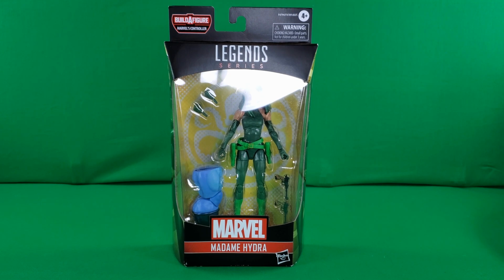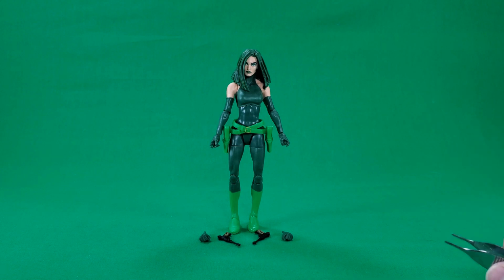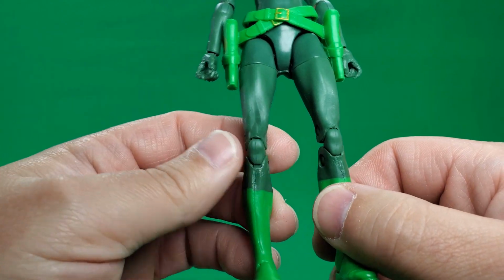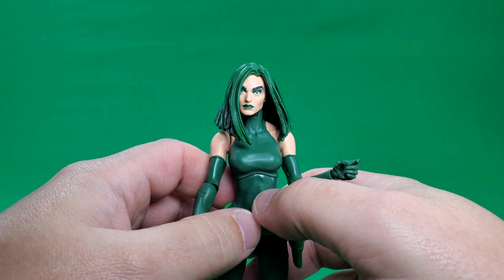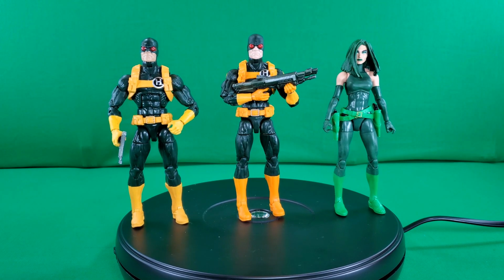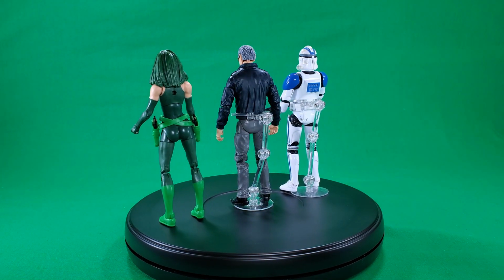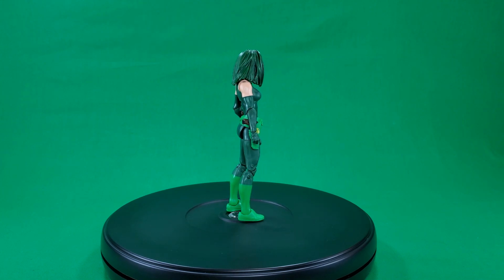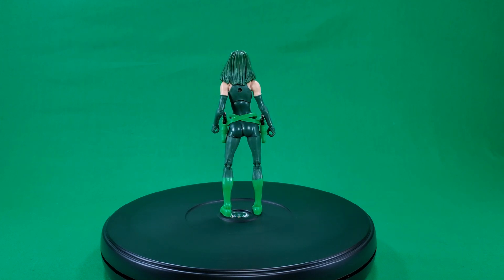Madame Hydra || A Marvel Legends Series Review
Episode 445: A review of the Marvel Legends Series Madame Hydra action figure by @hasbro